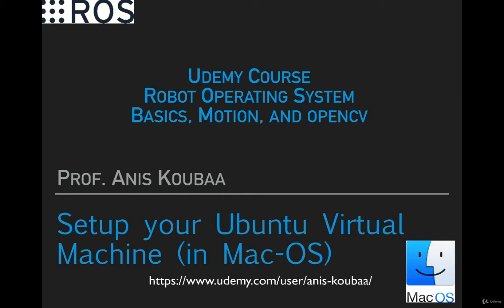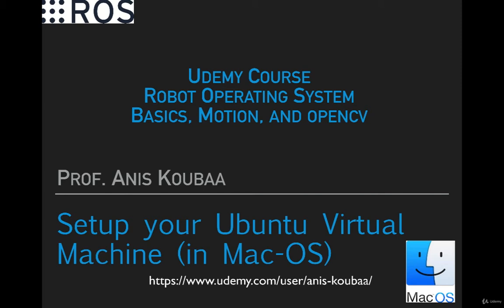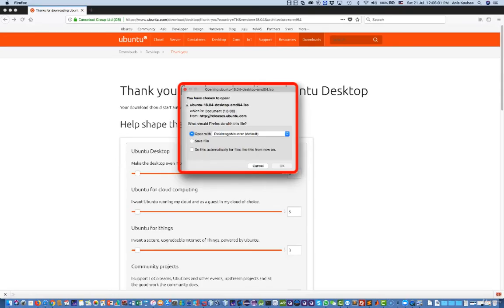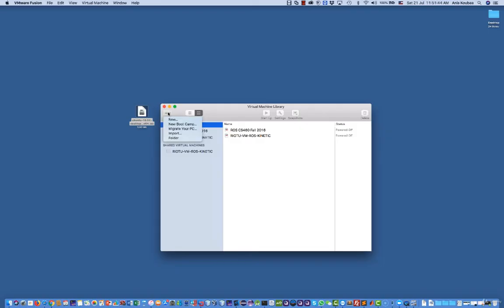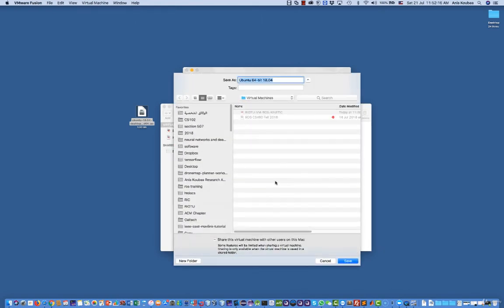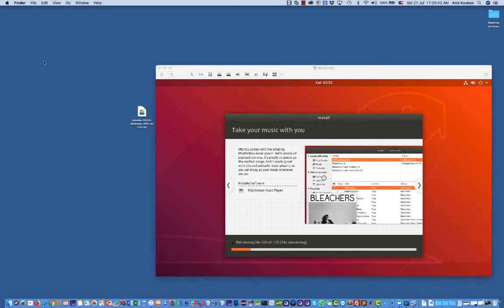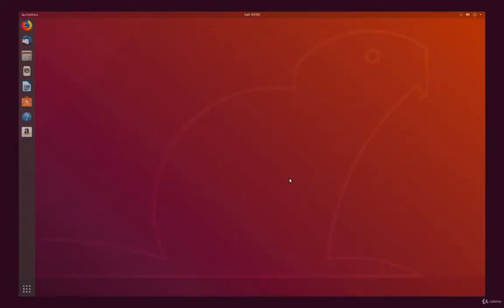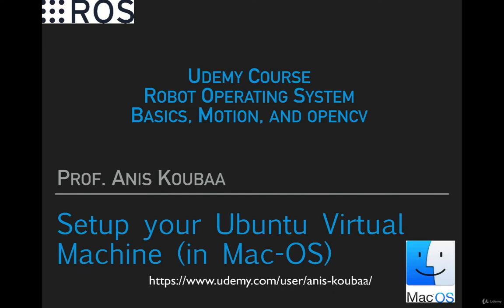Install a Ubuntu Virtual Machine on Mac-OS using VM-Fusion - Robotics Tutorial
Install a Ubuntu Virtual Machine on Mac-OS using VM-Fusion is a free tutorial by Anis Koubaa from Robotics course
Link to this course(Special Discount):
This is the best Robotics Course
Course summary:
Understand ROS Ecosystem (topics, nodes, messages, services, actionlib)
Develop simple applications to control robot motion
Understand how a position and orientation are represented in ROS
Recognize how to develop a C++/Python ROS project
Develop simple computer vision programs with ROS and OpenCV
English [Auto]
It don't want to make you this video. I'm going to show how to install Ubuntu operating system on a virtual machine for a Mac OS operating system. In fact my advice and recommendation it is always highly recommended. Working on a virtual machine because you can set up all your environment install applications all your integrated development environment only once and then you can start the fight of the virtual machine in any external hard drive. So later on in any case when there is a damage that happens to your virtual machine for example Rowse installation is compromised or something doesn't work fine after some updates and so one you can easily get back to your working environment by just getting a copy of your same little machine and open it again. However if you work on a physical machine. If there is any problem with your system you have to install everything from scratch. And this is sometimes very time consuming and tedious operation. So this demonstration is going to show how to install Ubuntu 18 0 4 on a virtual machine. However the process will be exactly the same if you install any other version of Ubuntu. So the first thing that you have to do is to go to Ubuntu website the only WW Ubuntu Look-Up slush. No lossless desktop. So you will download the desktop version of Ubuntu. You click on Golo then you access the file and let it download completely on your system. It's going to take a little bit of time depending on the speed of your connection. So after that if you have Mac operating system you can use any software a virtual machine you can use Freep options like your tool box from Aurukun which is free. But my recommendation is to use fusion virtual machine from VM way which provides very powerful functionalities very stable. But the problem is speed. So you have fusion you up and fusion and then you create a new virtual machine. You still have the option install from the disk or an image. Then you drag and paste the operating system image that you have downloaded and then follow the instructions. So you have to set the password for the virtual machine. You can also check the option make your home folder accessible to the virtual machine and then click Continue. So you can choose install but I recommend that you customize your setting before going further. First of all you have to give a name to the virtual machine and then you can change the setting on the virtual machine. For example you would like to increase the number of processors are at the butyl machine and the memory or any other setting like network settings or other. So you can do that. For example I would choose to have 4 processors. Unfortunately Off-Ramp. Of course this depends on the capabilities of your machine and then that it is done so the installation takes a little bit of time and then the virtual memory having the Ubuntu operating system is going to open and you can just type your password that you have set initially and finally you will be logging in with the virtual machine and you will have your bent operating system where you can install Russ and configure your environment over that. So after having the virtual machine installed you can install the Russ install your favorite integrated development environment. Like for example eclipse or visio pseudocode or any other ID of your choice. Install all the other libraries that you need for close. For example Total what packages for any packages that you need for sensors actuators or anything and then make a copy of your virtual machine with it on an external hard drive just in case. If you have any crash or any problem you can get back to a built in machine up and running without the need to install Ros and all the tools that you have already installed.
Install a Ubuntu Virtual Machine on Mac-OS using VM-Fusion In this lecture, I�demonstrate how to install a Ubuntu virtual machine on Mac-OS to install and work with ROS on it.